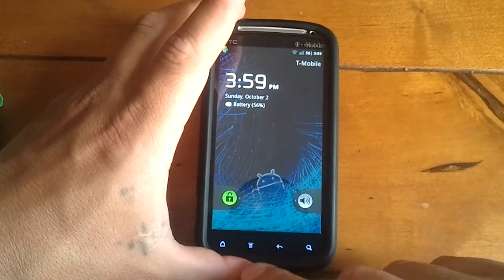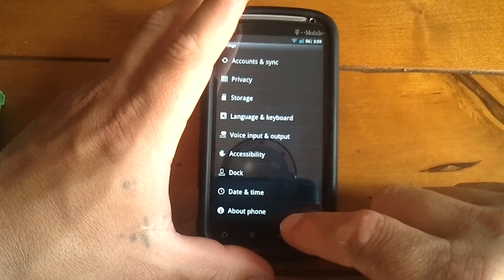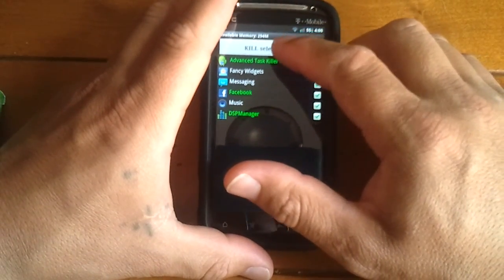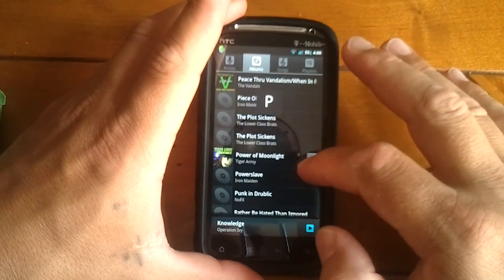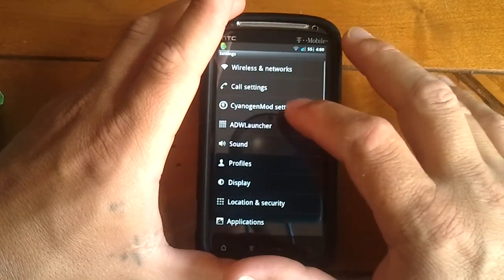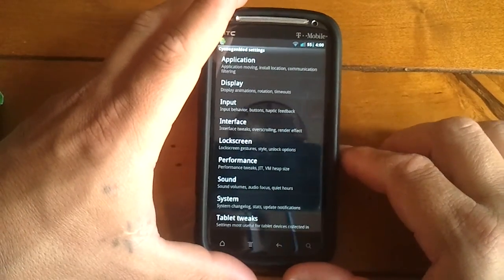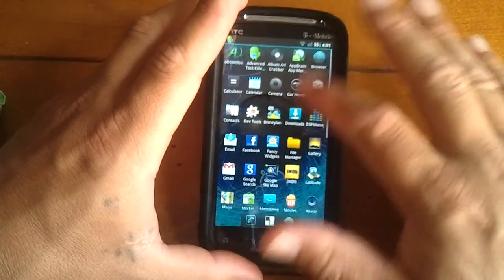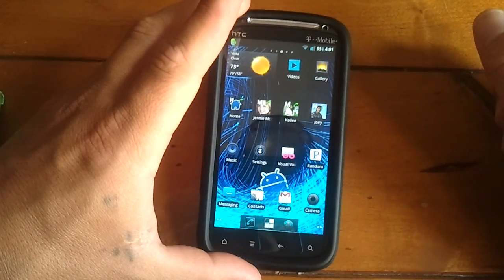Cyanogan Mod CM7 by SelfKang7 for HTC Sensation 4G True AOSP ROM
If you are looking for a true AOSP raw Android experience with tons of tweaks, themes, overclock, and everything CM7 is known for then this is the ROM for you! This is an everyday use ROM for me due to its speed and stableness. Only bug is it will FC after 11 seconds of recording in 1080P. Just drop it down to 720P and your'e good. The difference is not noticeable to the naked eye honestly.

and make sure you follow all instructions to a tee. Make sure you download the Gapps.zip file as well or else you won't be able to log into your Google account and get your contacts, apps, etc.